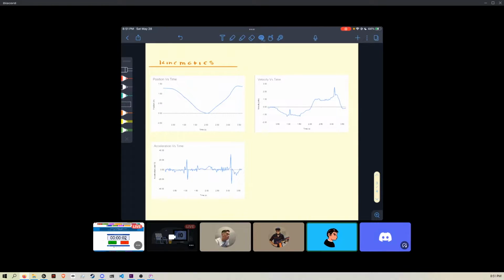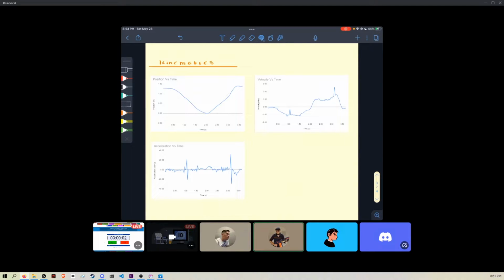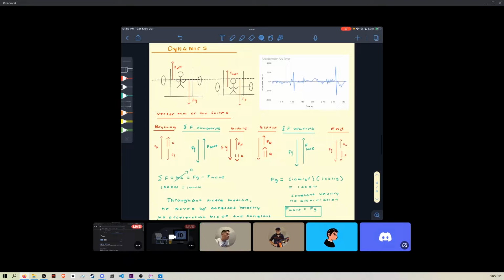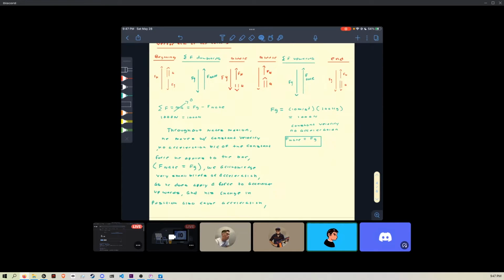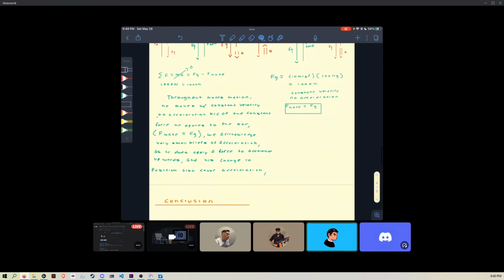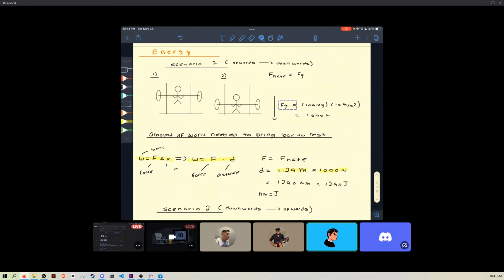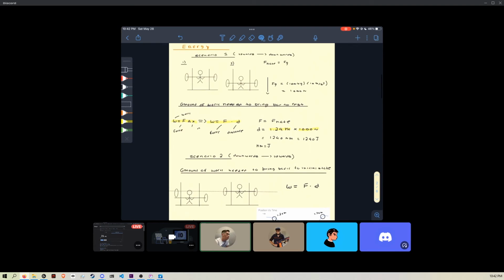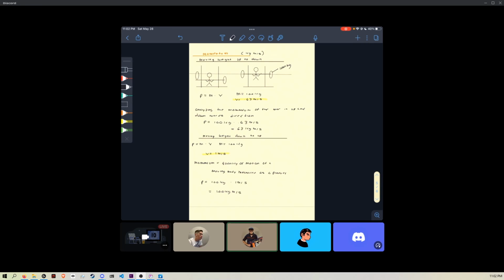Physics Proj 2